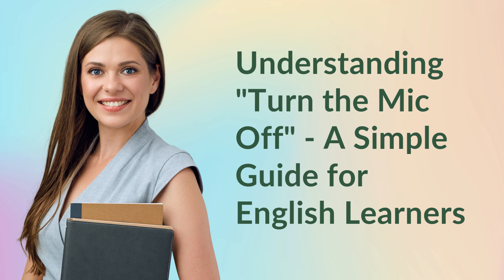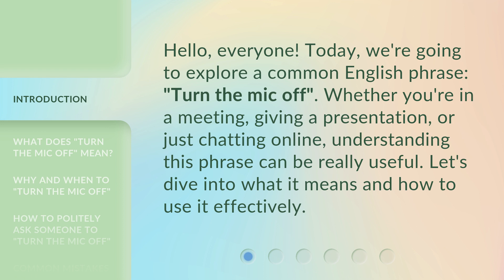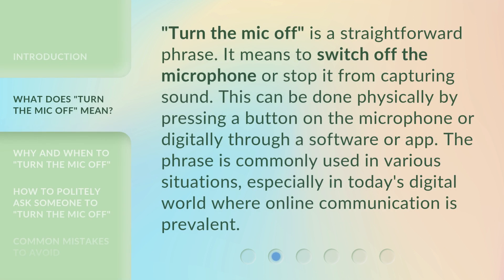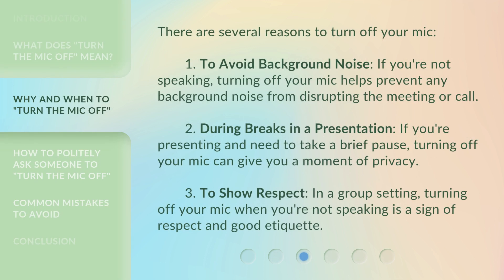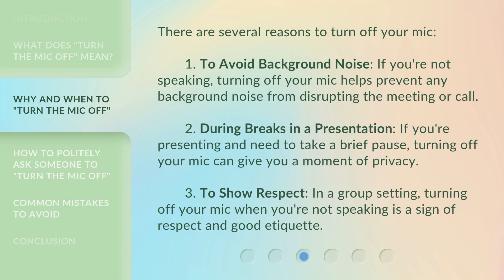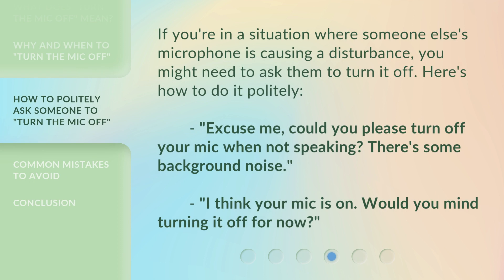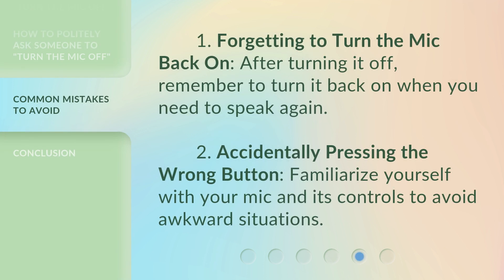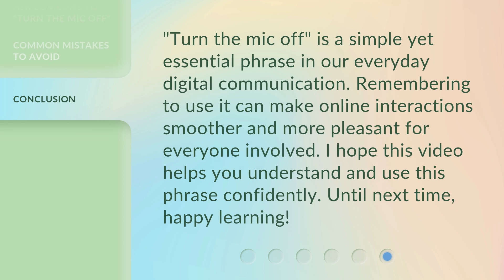Understanding "Turn the Mic Off" - A Simple Guide for English Learners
00:00 • Introduction - Understanding "Turn the Mic Off" - A Simple Guide for English Learners
00:30 • What Does "Turn the Mic Off" Mean?
00:56 • Why and When to "Turn the Mic Off"
01:30 • How to Politely Ask Someone to "Turn the Mic Off"
01:53 • Common Mistakes to Avoid